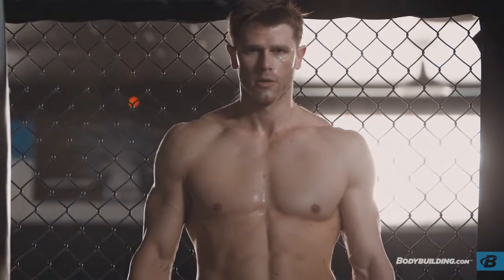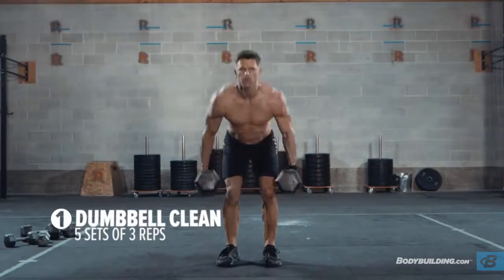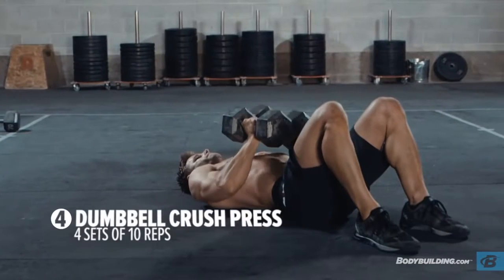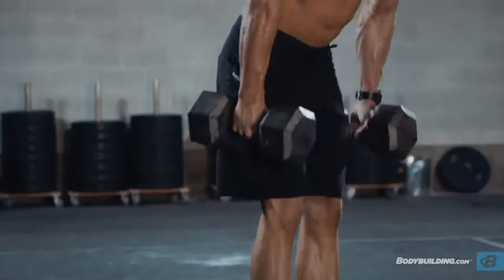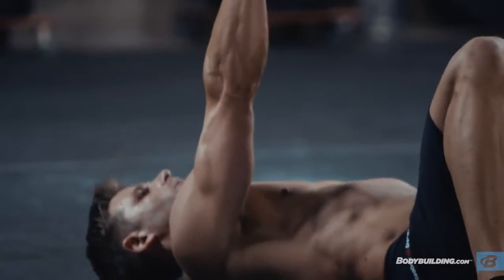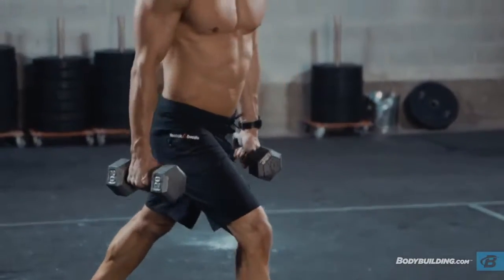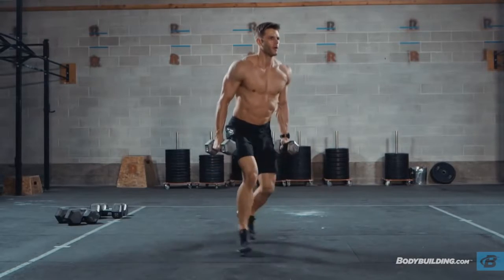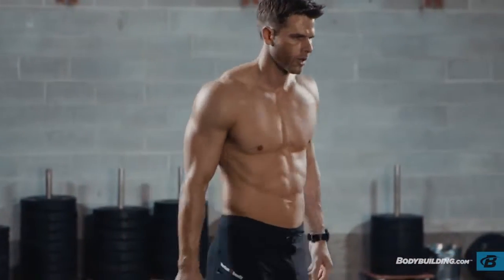Ultimate Full Body Dumbbell Workout Andy Speers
dr zakir naik 2016,
dr zakir naik urdu question answer 2016,
dr zakir naik vs srisri ravi shankar debate full,